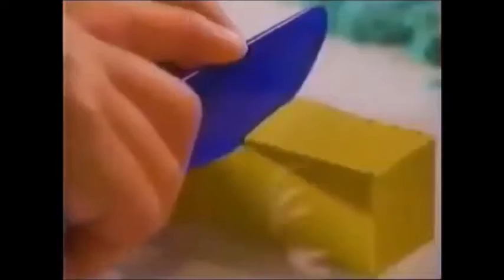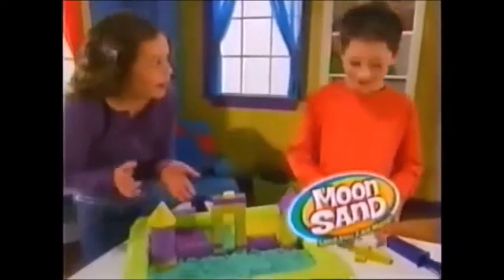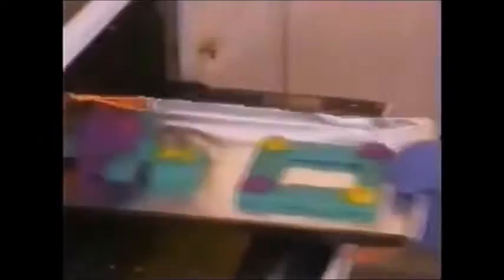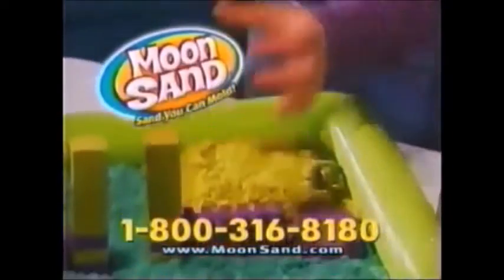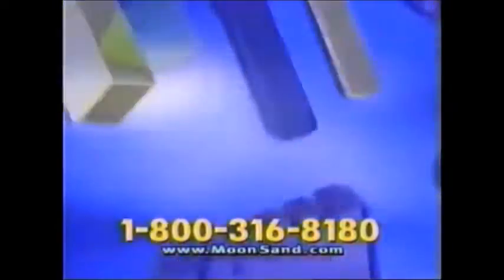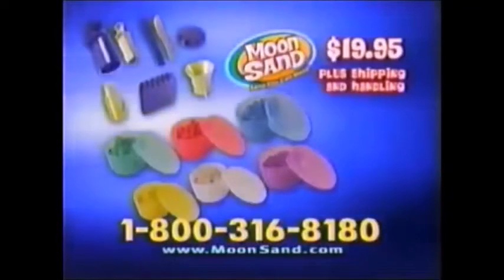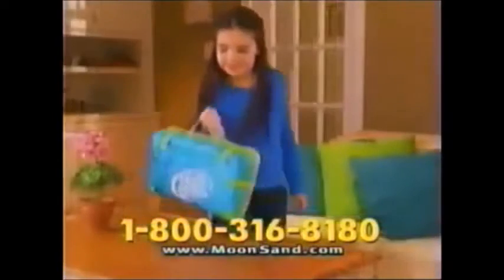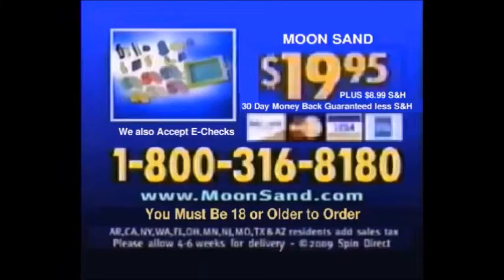Moon Sand Commercial｜2009